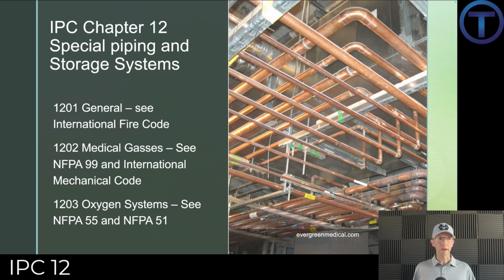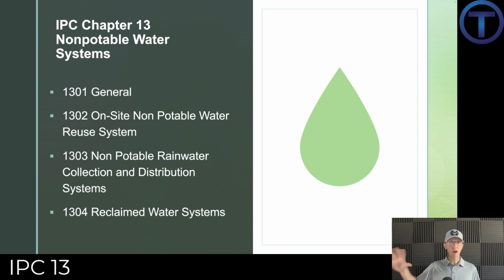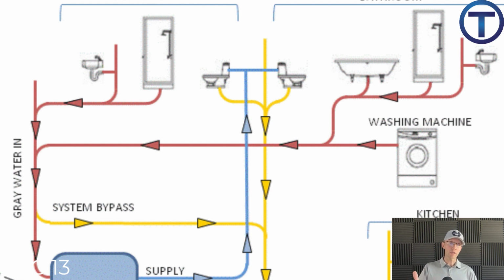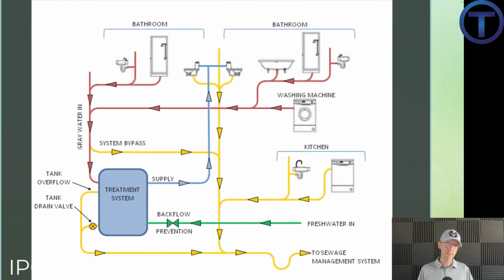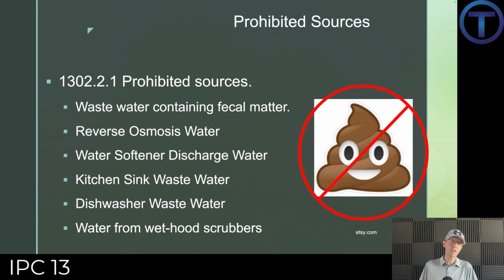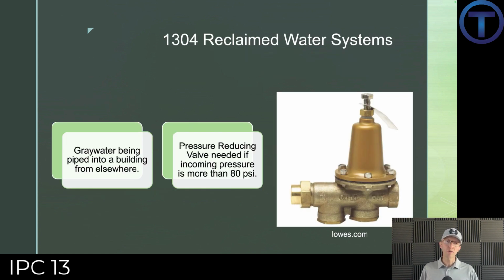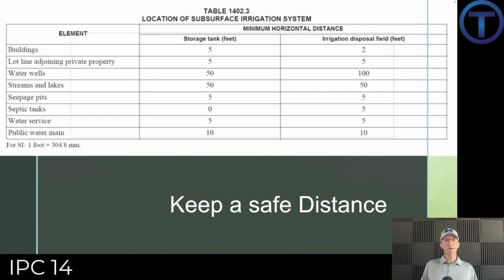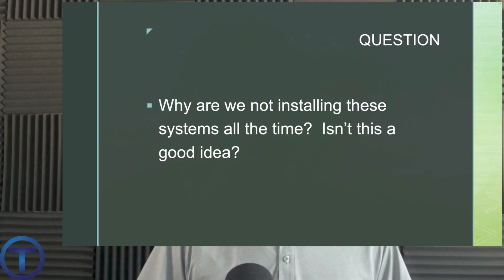Understanding International Plumbing Code Chapters 12, 13 and 14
Study Resources

IPC, IFGC & MATH Study Guides

2024 IPC, IFGC and MATH

2021 IPC, IFGC and MATH

2024 UPC and MATH

2021 UPC and MATH